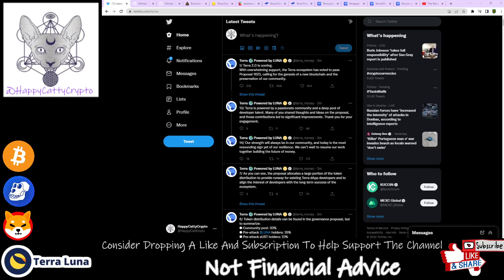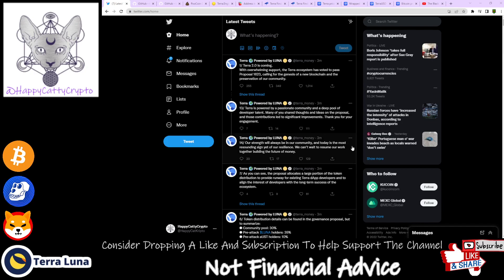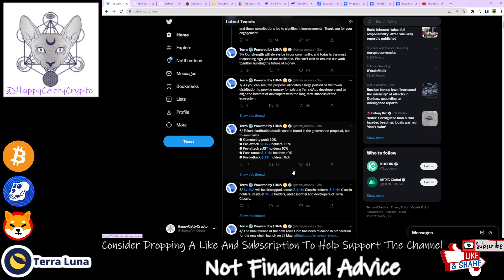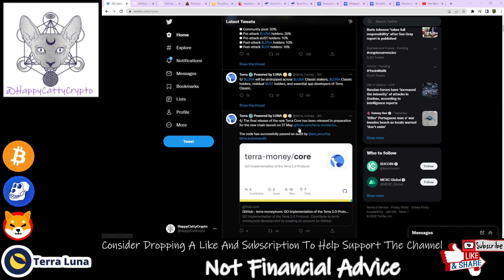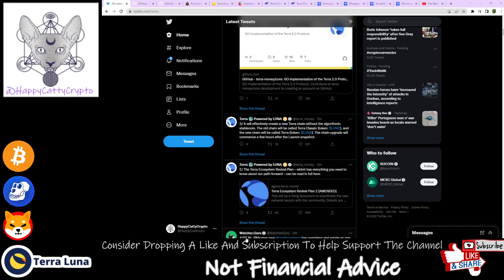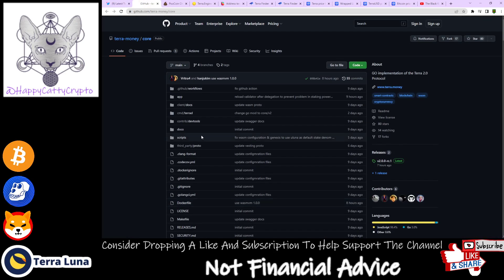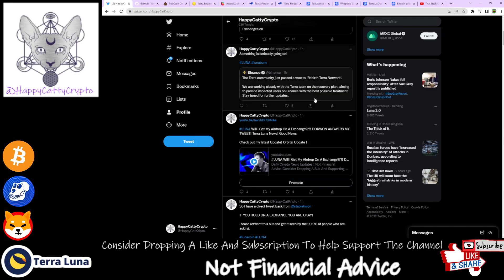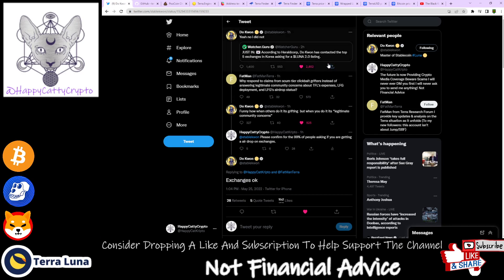Development Team Announce LUNA 2.0 On Twitter LUNA To Become LUNC. NEW COIN LAUNCH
Consider Dropping A Sub And Supporting The Channel Grow !